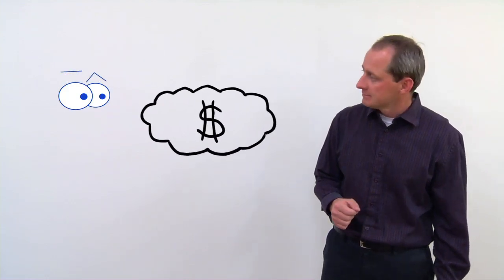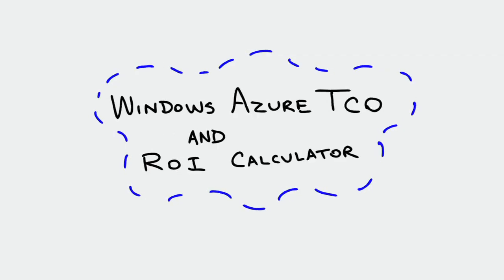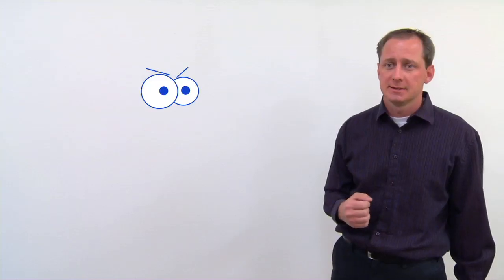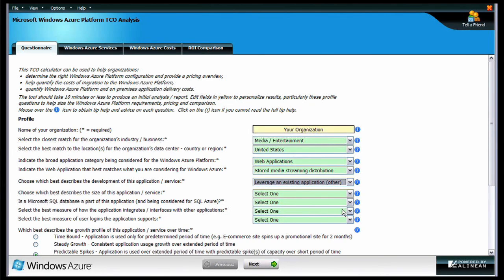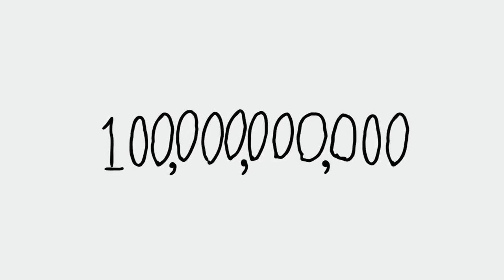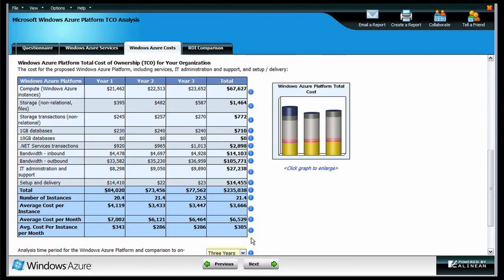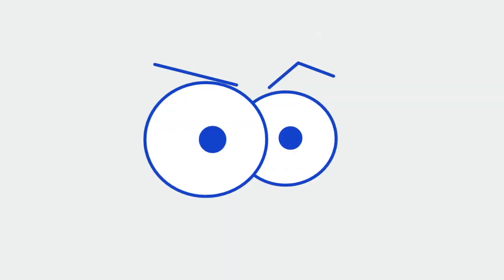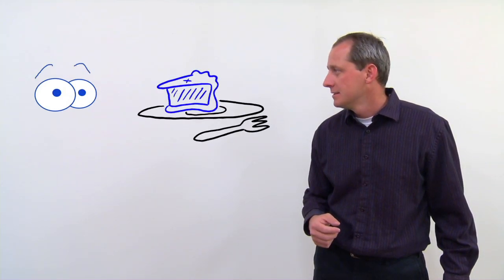Episode 4: The Windows Azure TCO and ROI Calculator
This episode shows users how to use the TCO and ROI calculator. Bill and the ever present whiteboard walk users through this online tool,  and how users can use it to calculate how much it will cost them to move to Windows Azure, and what kind of savings they can anticipate.

for more informational videos about how to use Windows Azure.